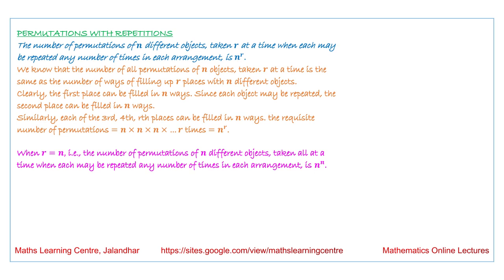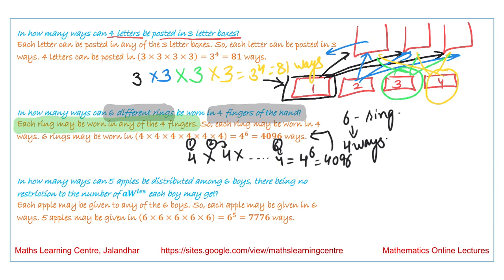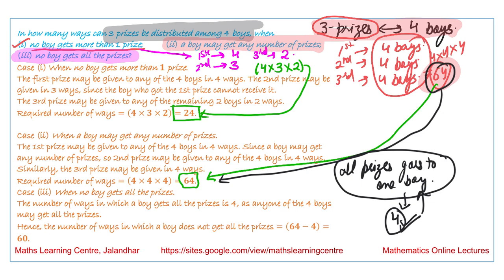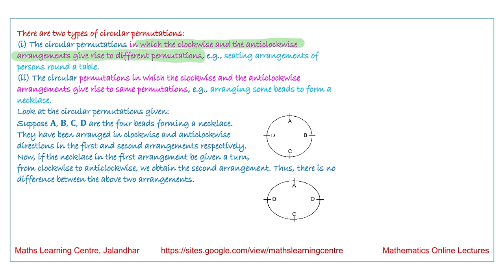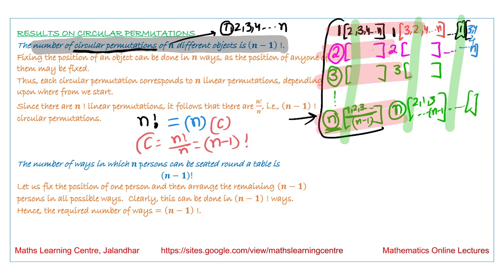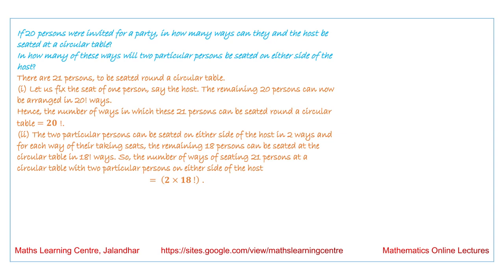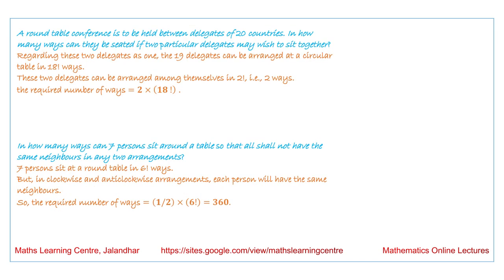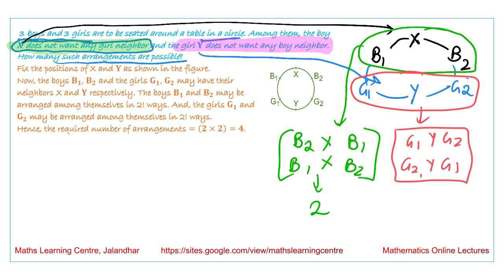Class 11 Chapter 7 Permutations and combinations (Permutations with repetitions) Lecture 5